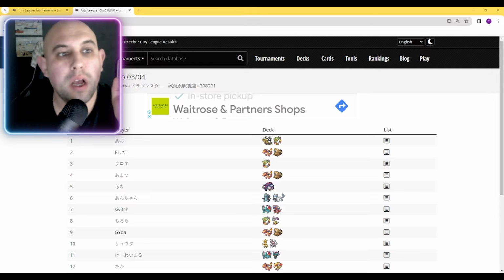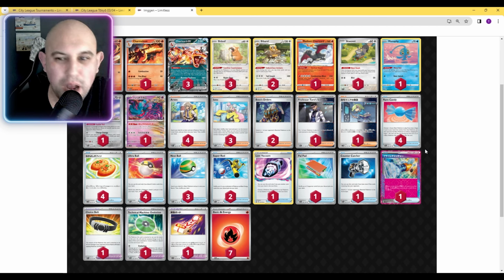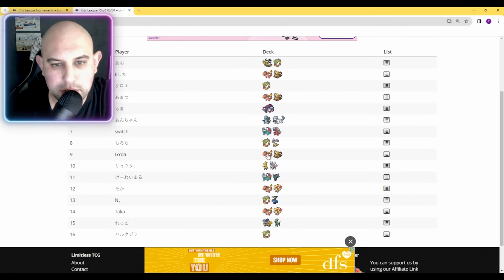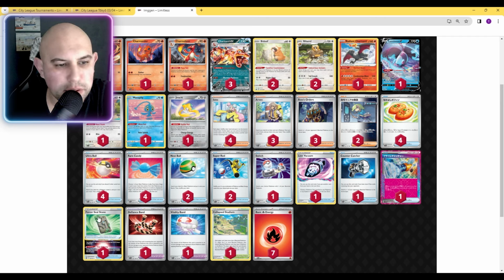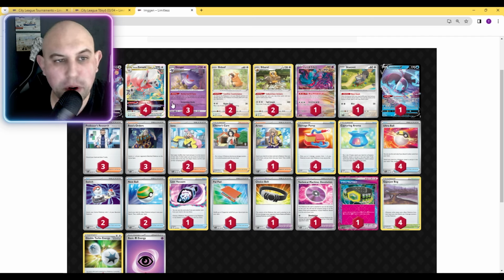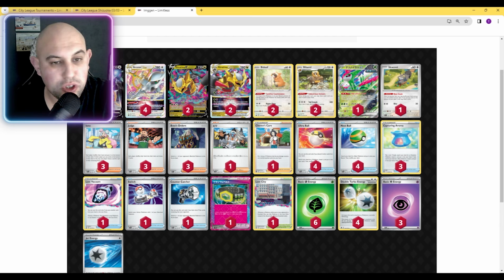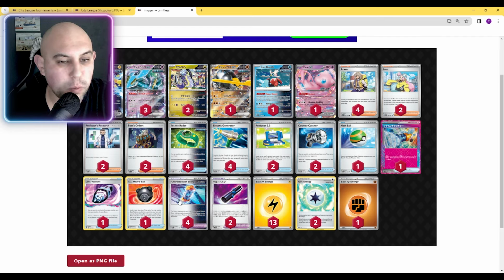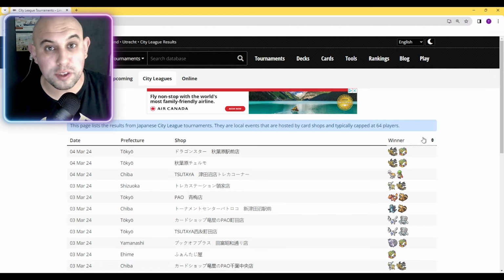What Is Winning In Japan After Rotation?? Pre-rotation Guide For Pokemon TCG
What Is Winning In Japan After rotation?? Pre-rotation Guide For Pokemon TCG Live. Taking a look at winning decks in Japan. What is working and not working! Please comment on which cards or decks you will be using after rotation?